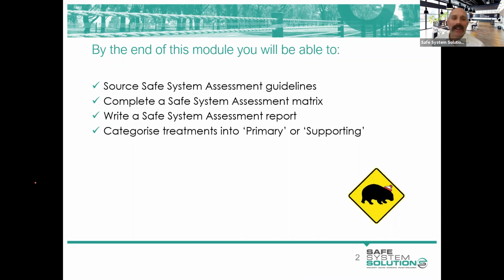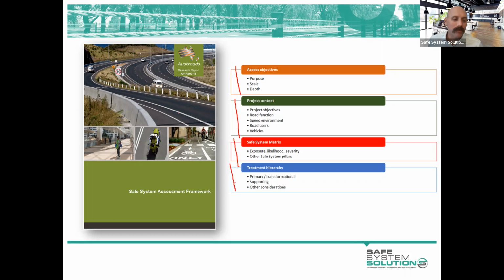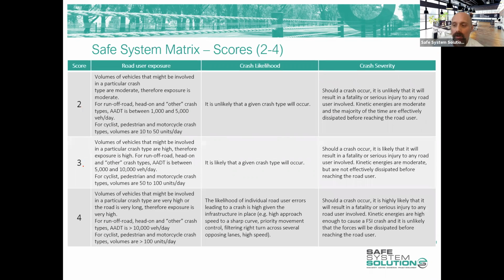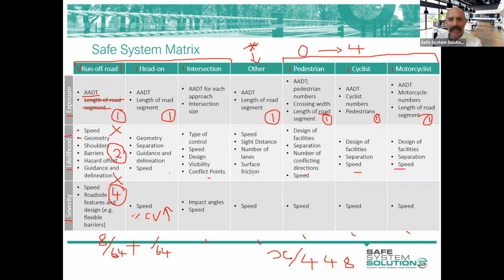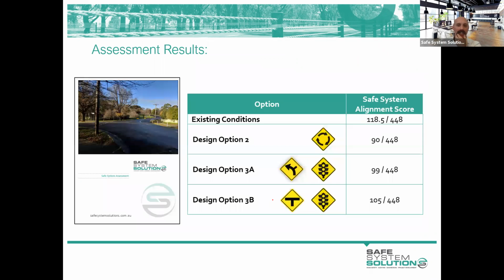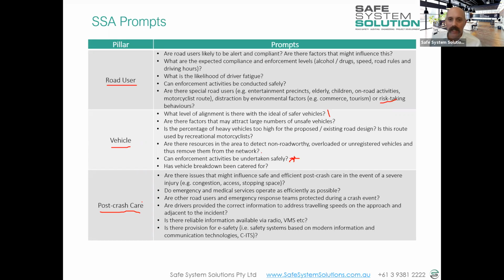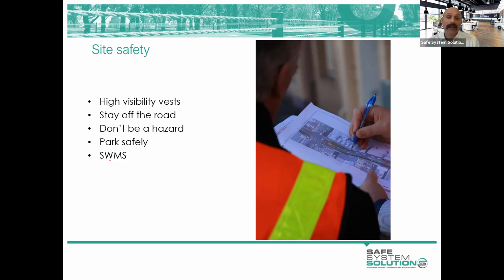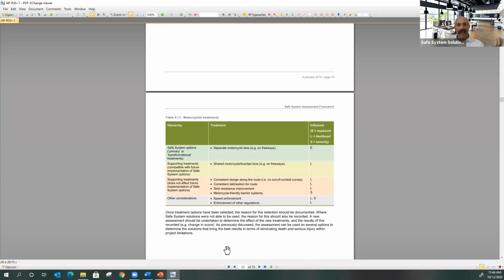SSA TfNSW Dec 2020 Module 4